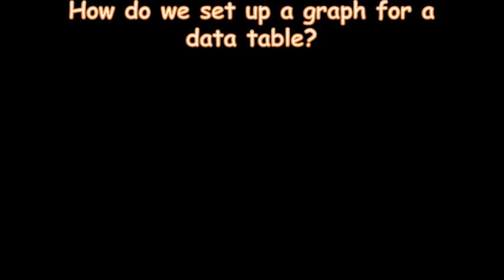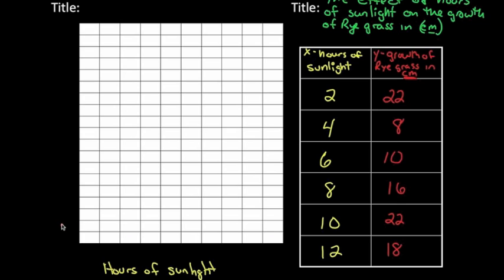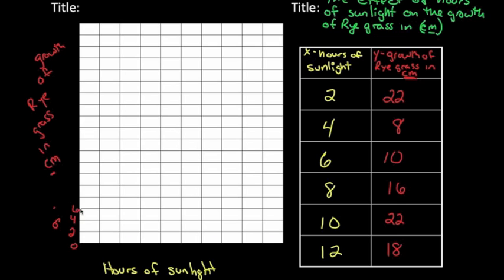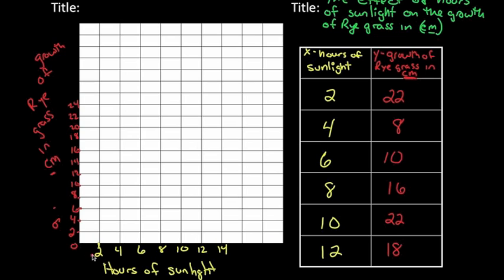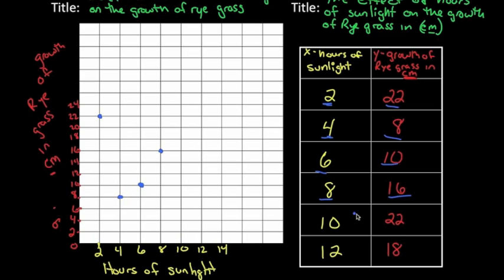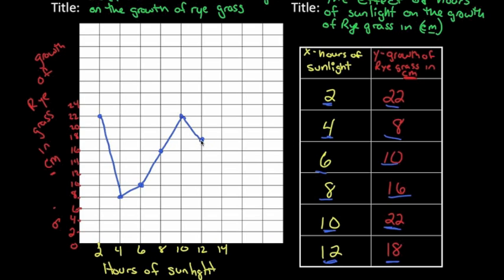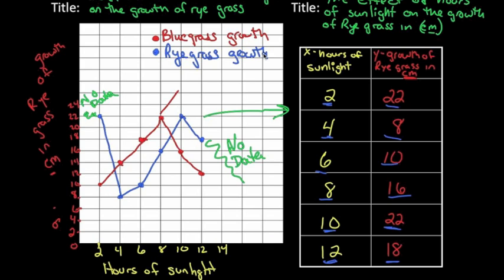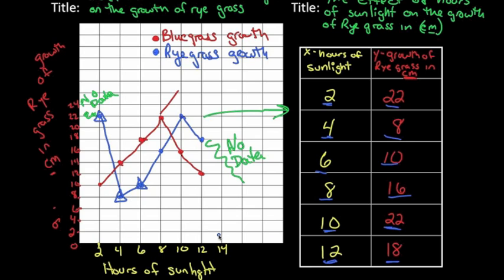Setting Up a Line Graph